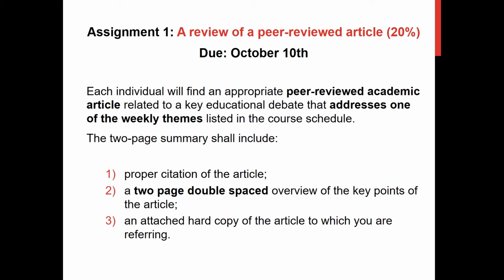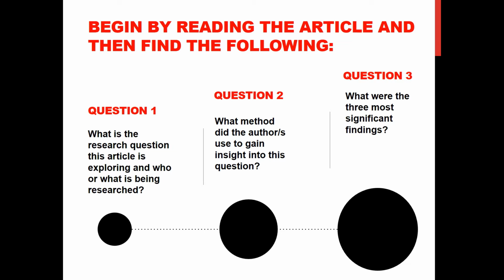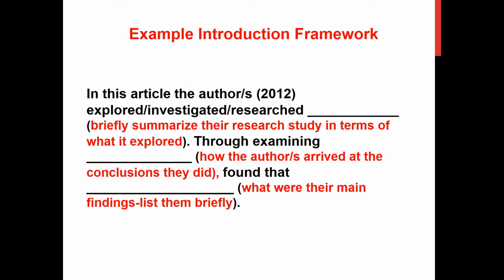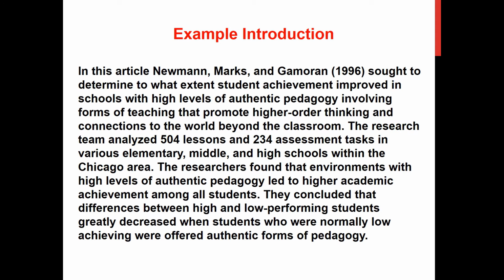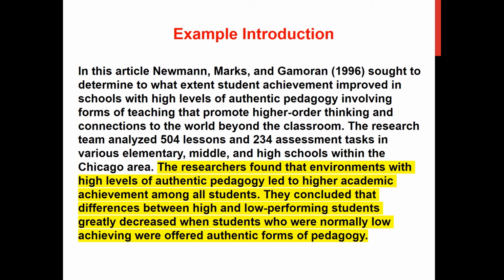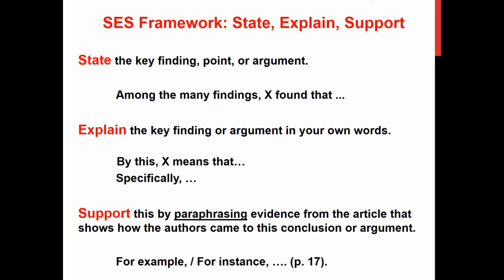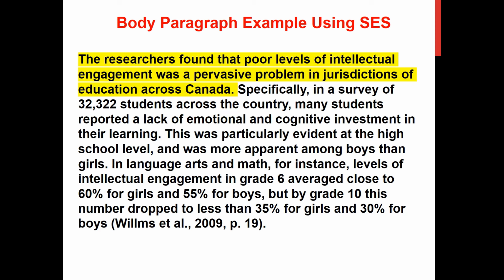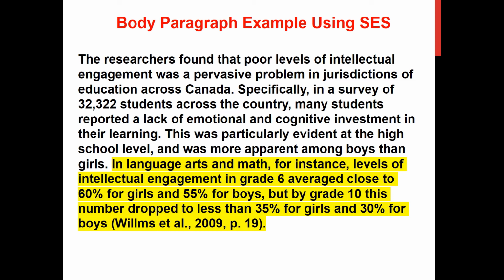EDUC 201 - Assignment 1 Tutorial Preparation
In this video, we will go over how to complete Assignment 1. You will learn tips, techniques, strategies, and examples of how to write an introduction and body paragraph that you can bring with you to a Workshop for feedback from Professor Scott or Karen.